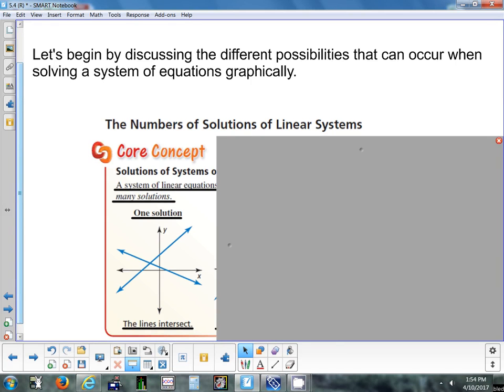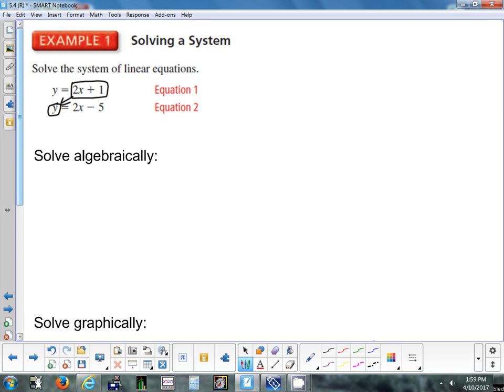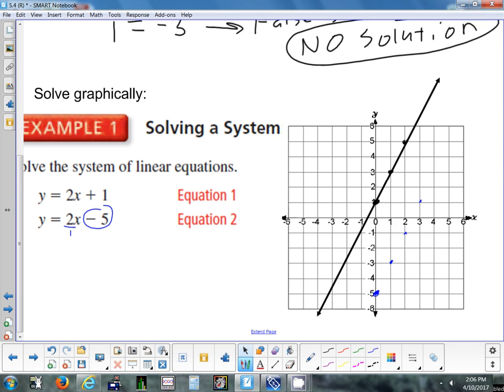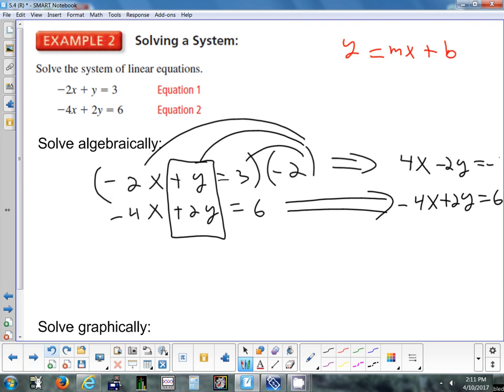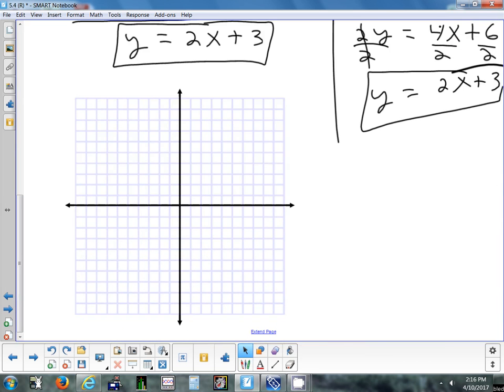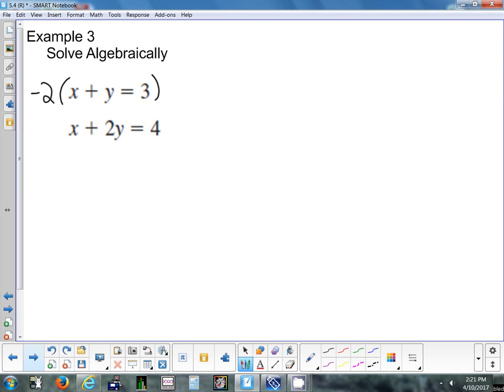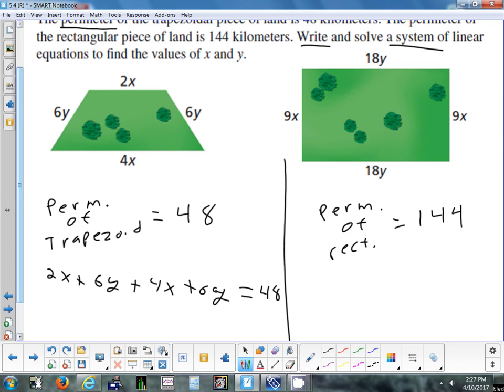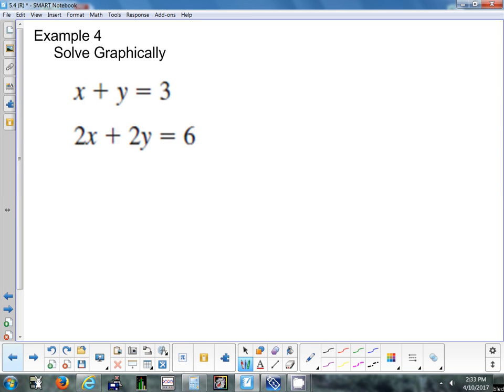5.4 Solving Special Systems of Equations 4-10-17